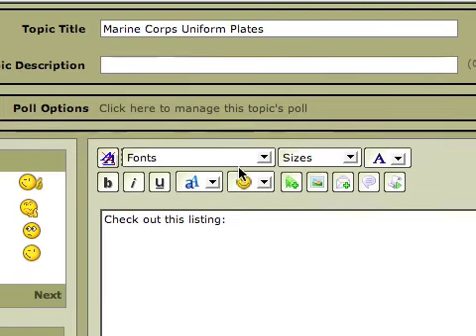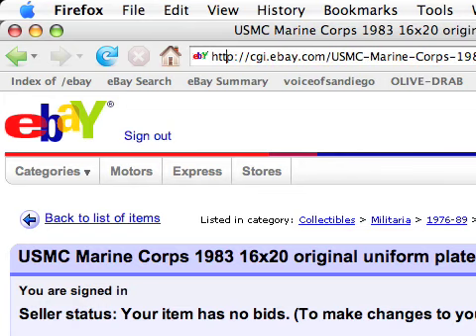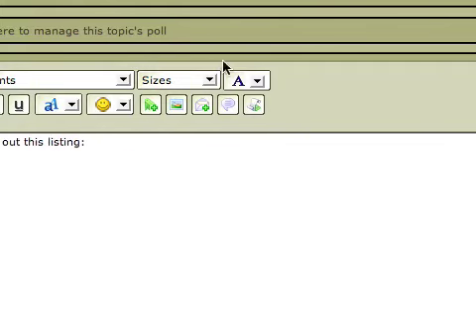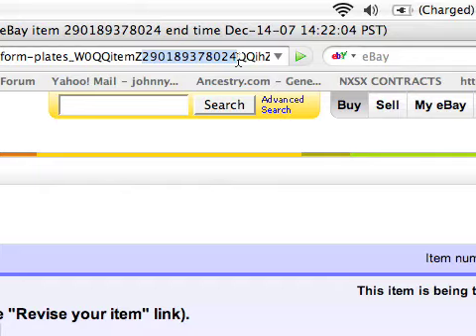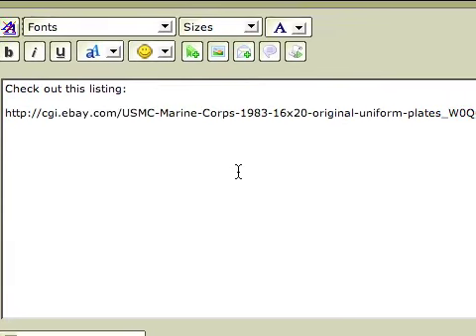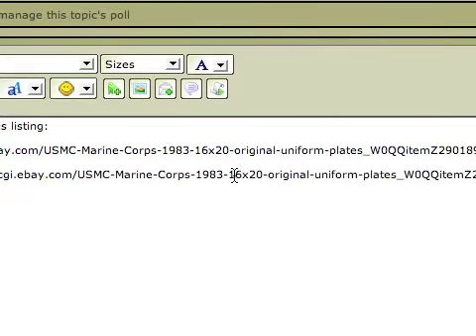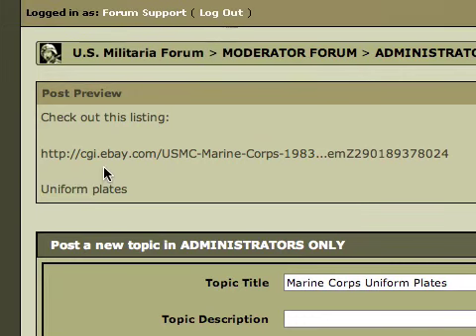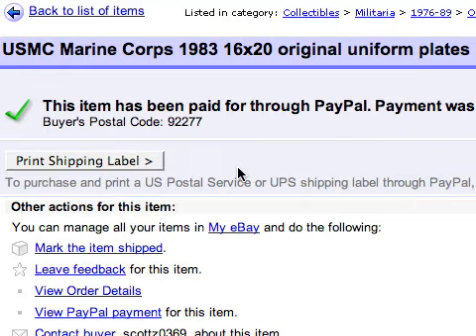Linking to Ebay items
Collectors often find links to Ebay listings do not work. Bob Hudson shows how to make them work.